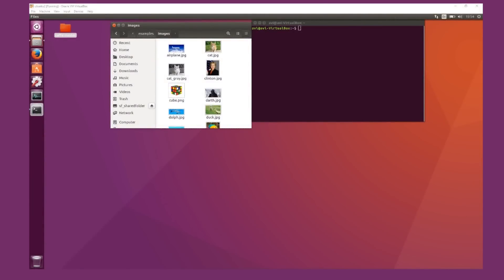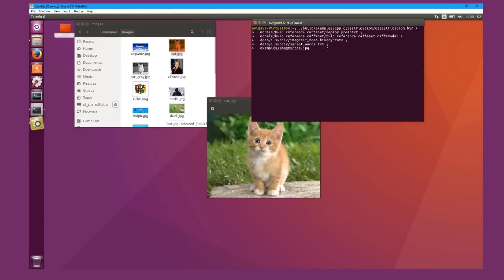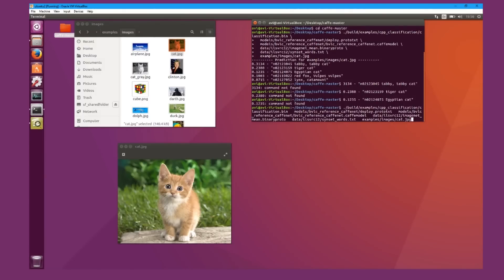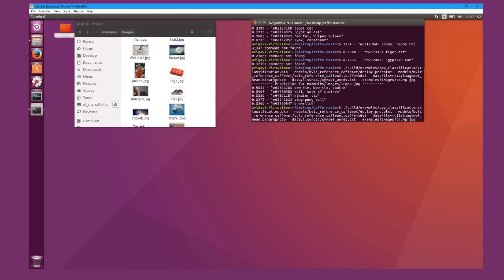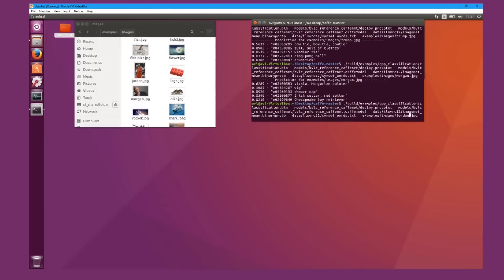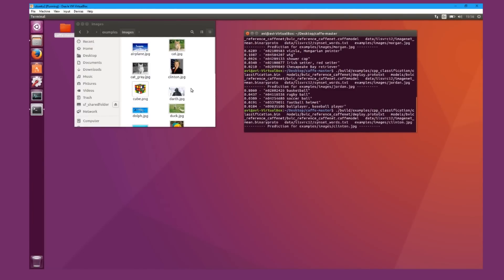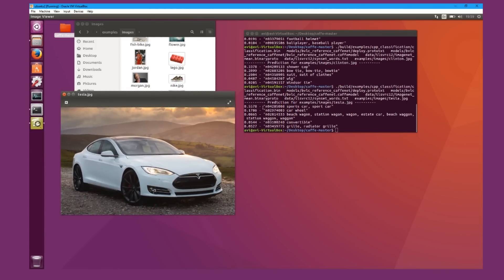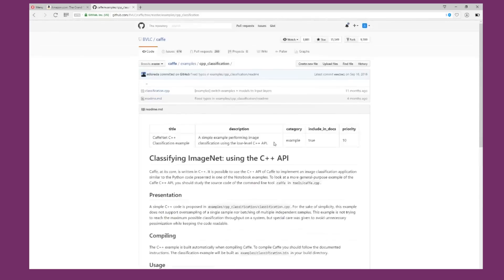Running Caffe Image Recognition Neural Networks AI ML in Ubuntu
I am working on Machine Learning/Artificial Intelligence for my internship. I decided it would be interesting to demo images of Donald Trump and Hilary Clinton on a pre-trained Image Recognition AI using Ubuntu, OpenCV and BerkleyVision Reference ImageNet Neural Network.

This is all accessible from the command line. I am running a Ubuntu VM on my Windows 10 laptop with 12gb of ram and a 4th gen core i7 processor. So you can run NNs on your computer without a GPU, just maybe cost more time.

It uses OpenCV to track points in the image and the runs it's algorithm on that.

You can see what ImageNet thinks a Tesla Car, Micheal Jordan, Nelson Mandela, A cat, and many more things are.

Rakuten Cashback (get $10 for signing up and completing order of $25, works on many major sites) -